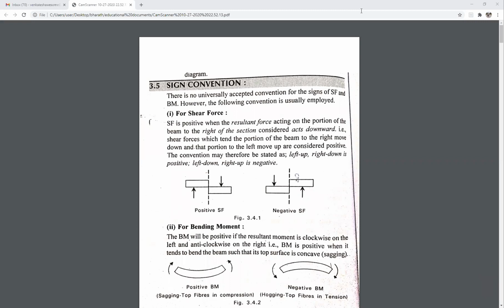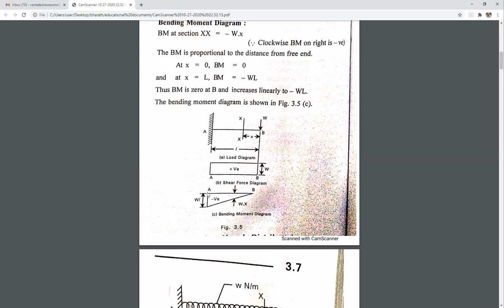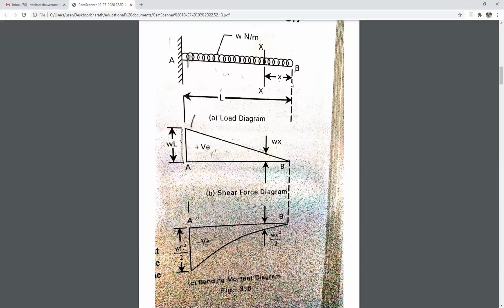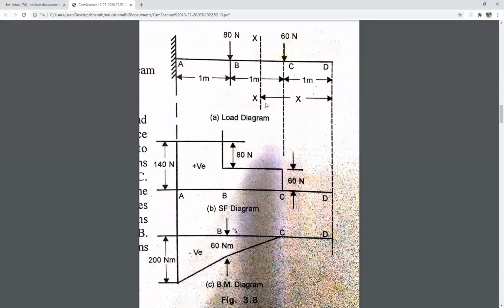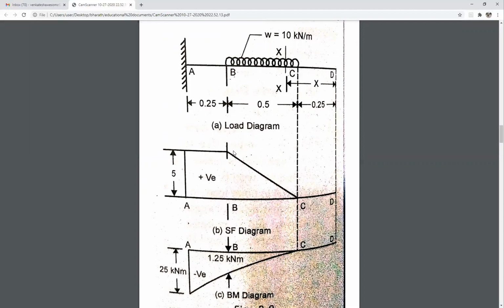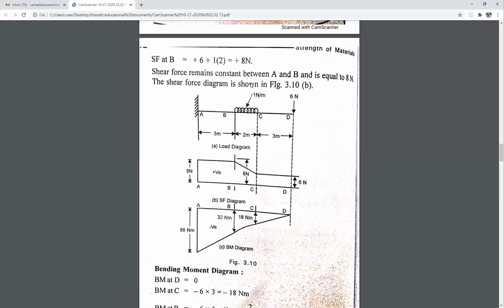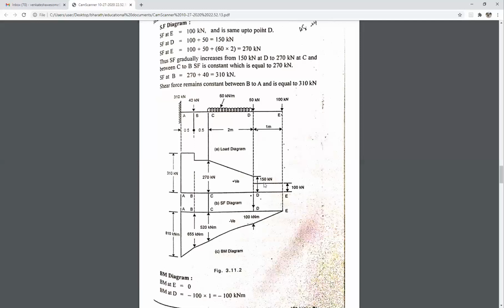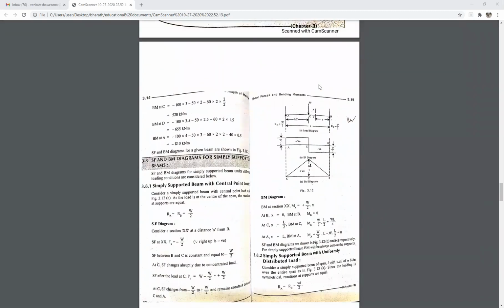ME 2-1 MECHANICS OF SOLIDS 23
PROBLEMS ON SFD AND BMD